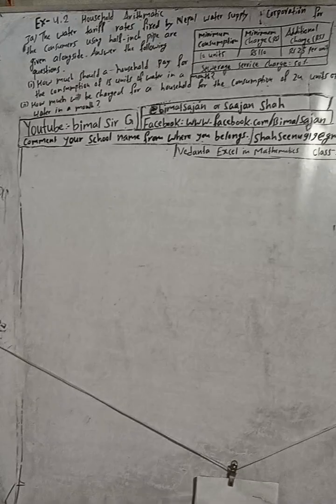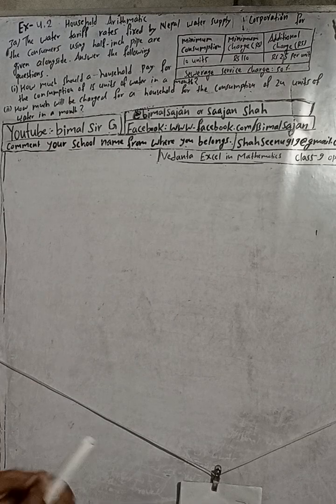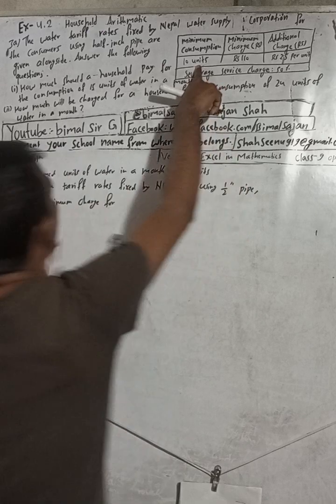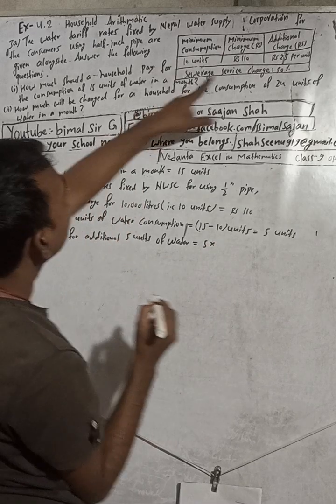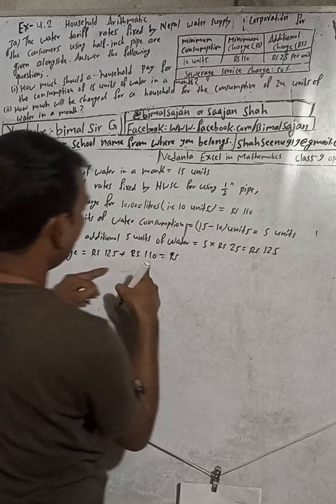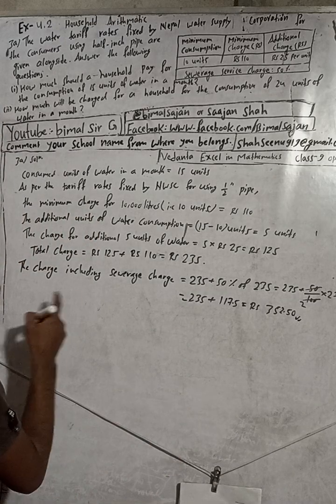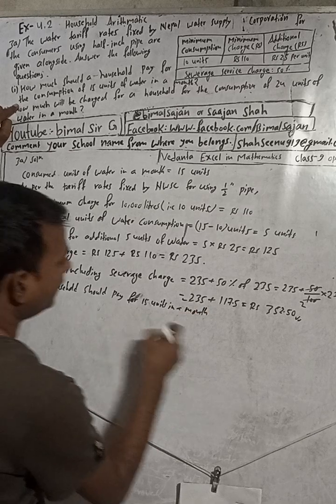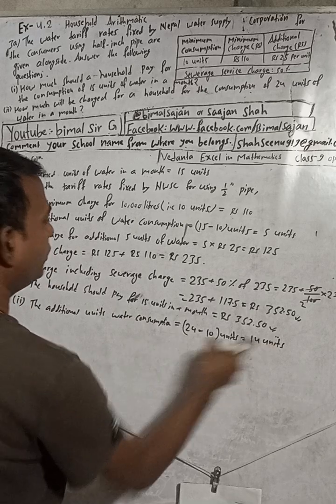class 9 Ex- 4.2 Q3a) Household Arithmetic | Vedanta excel in mathematics class 9 and 10 solution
Check playlist and suggest your friends for class 9 and 10 solutions of Optional and compulsory maths, science tricks reason...